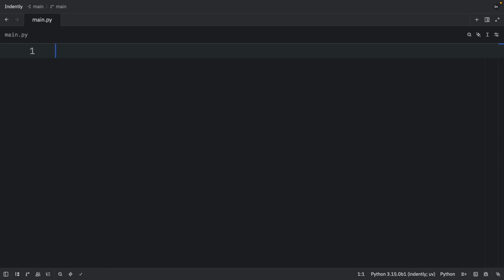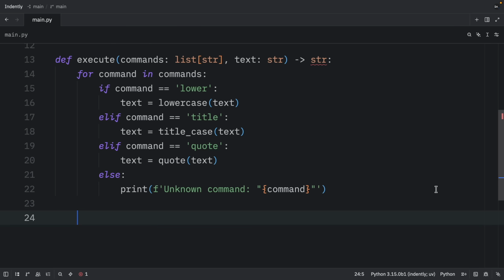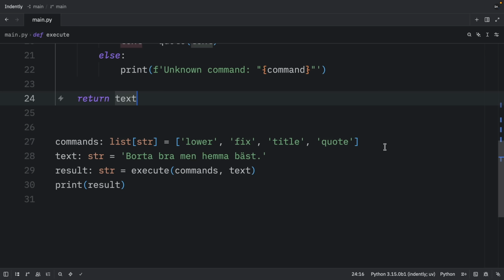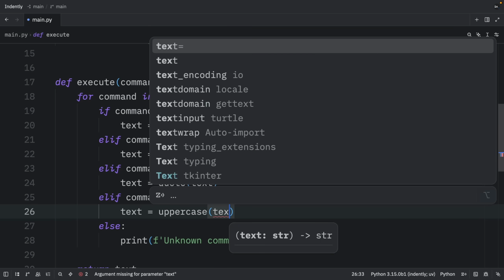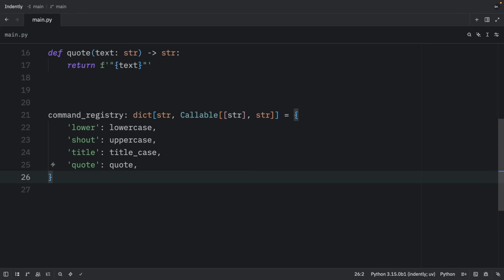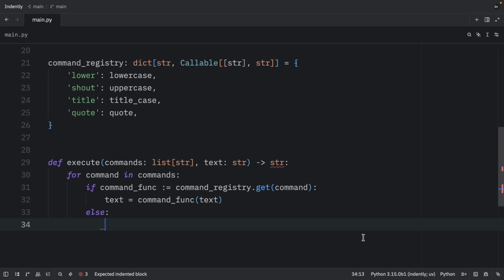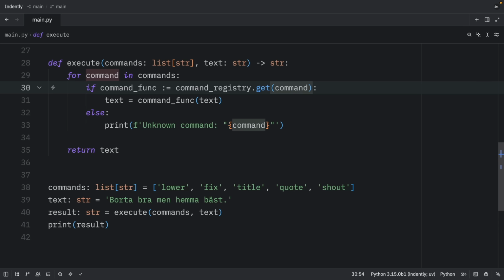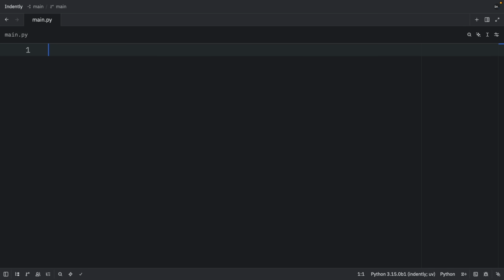Stop Writing Infinite If-Else Chains in Python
In this video we're going to learn about the dispatcher pattern in Python, which helps make your code more maintainable in certain circumstances.